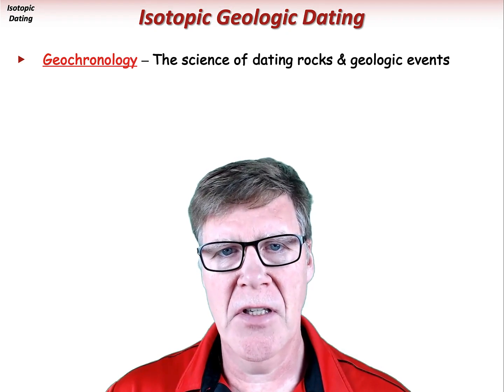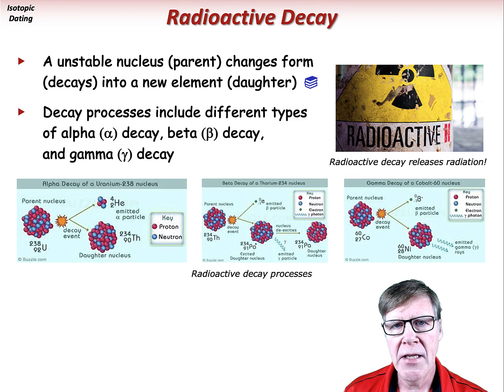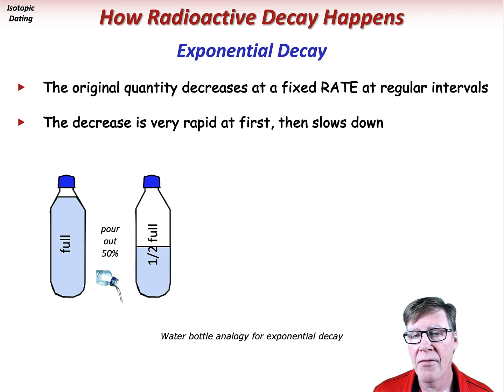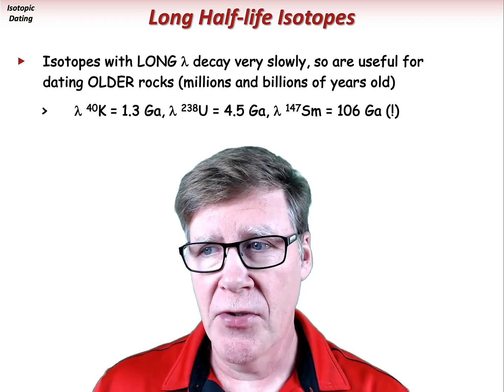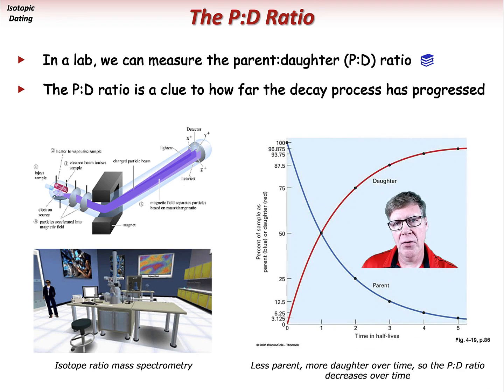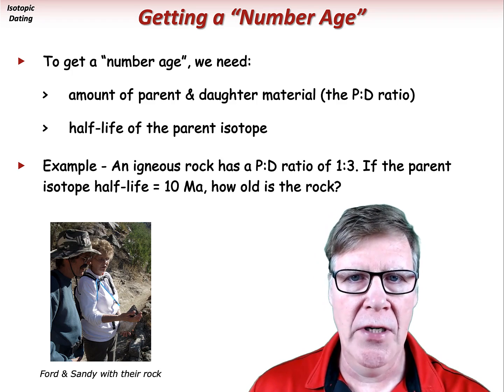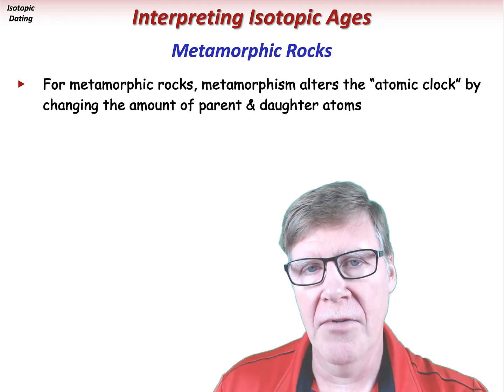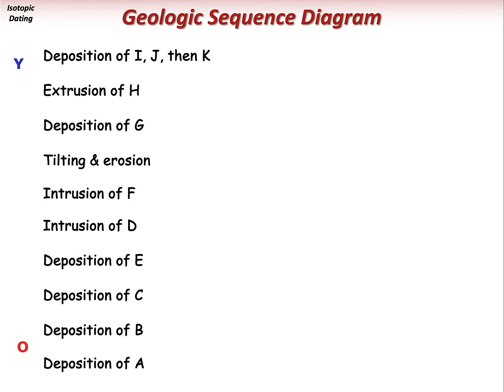Isotopic Dating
Isotopic Dating / 03B / Leighty / Physical Geology (GLG 101IN)
A summary of the basics of isotopic age dating, with discussion of isotopes, half-lives, and radioactive decay processes and how they are used to determine the "number age" or absolute age of certain types of rocks.

0:00 Isotopic Dating
1:43 Isotopic geologic dating
3:39 What's an isotope?
5:23 Radioactive decay
6:18 Parents & daughters
7:23 How radioactive decay happens
7:37 Linear decay
9:14 Exponential decay
12:23 What is half-life?
13:40 Long half-life isotopes
16:28 Short half-life isotopes
18:13 The P:D ratio
19:47 Why does the P:D ratio matter?
21:14 Atomic clock
22:13 Getting a "number age"
23:21 Important constraints
24:23 Isotopic dating - what do we need?
25:23 Interpreting isotopic ages / igneous rocks
26:03 Interpreting isotopic ages / sedimentary rocks
26:27 Interpreting isotopic ages / metamorphic rocks
28:16 Using relative & isotopic ages
29:06 The geologic time scale
29:37 Geologic sequence diagram
31:24 Outro